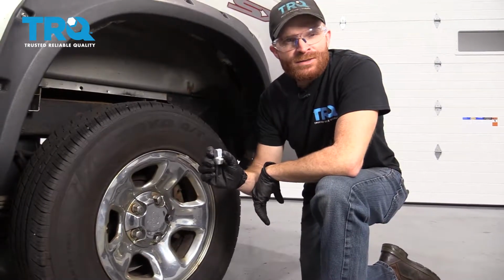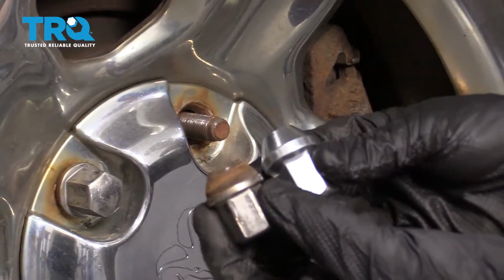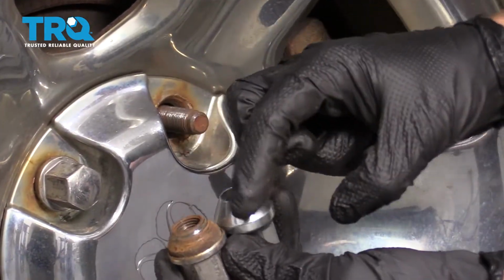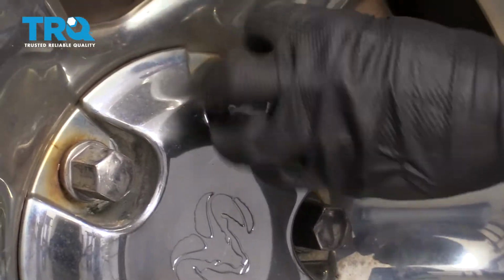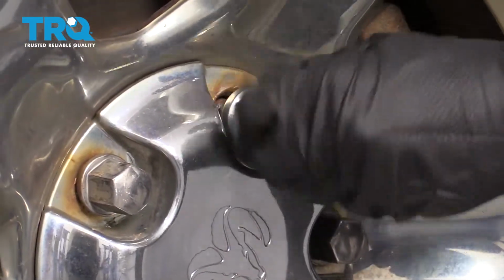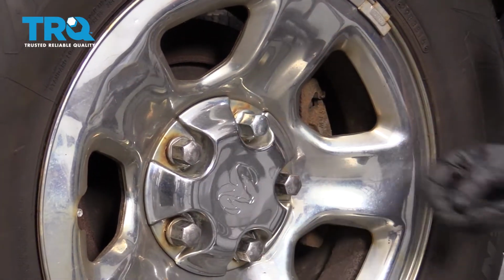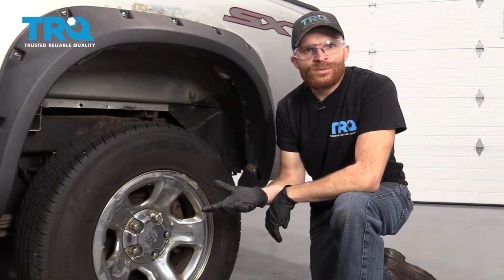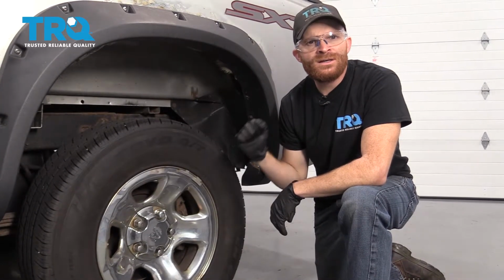How to Replace Lug Nuts 2002-09 Dodge Ram Truck 1500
Rusted, rounded or uncapped lug nuts can present several problems when you need to take a wheel off. This video shows you how to easily replace the wheel lug nuts on your 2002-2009 Dodge Ram 1500.

This repair was done on a 2008 Dodge Ram 1500 SXT 4.7L Crew Cab Pickup 4-Door and the process should be similar on the following vehicles:
2002 Dodge Ram 1500
2003 Dodge Ram 1500
2004 Dodge Ram 1500
2005 Dodge Ram 1500
2006 Dodge Ram 1500
2007 Dodge Ram 1500
2008 Dodge Ram 1500